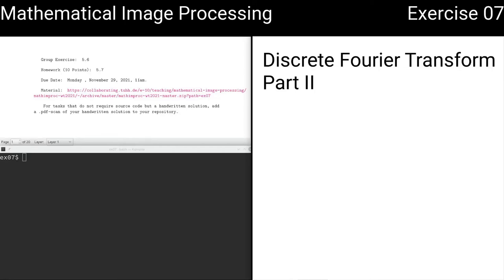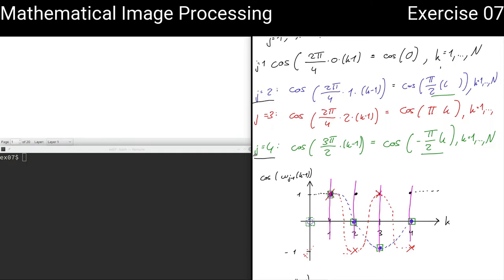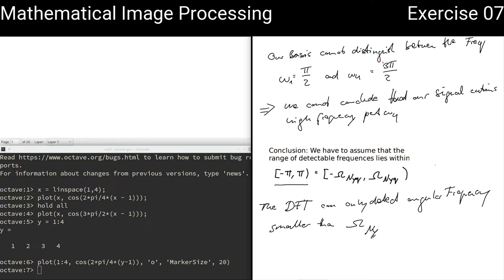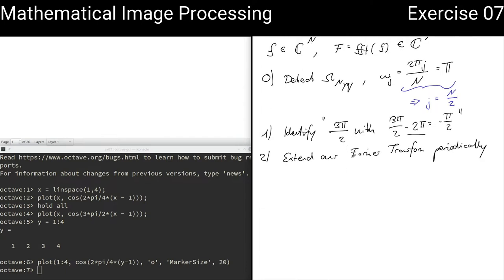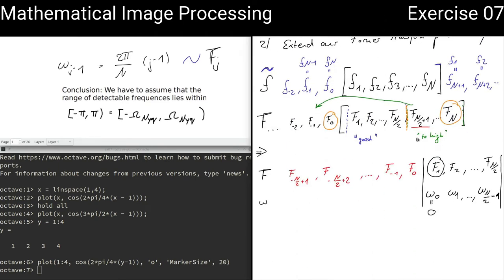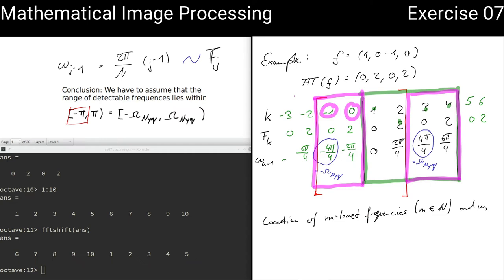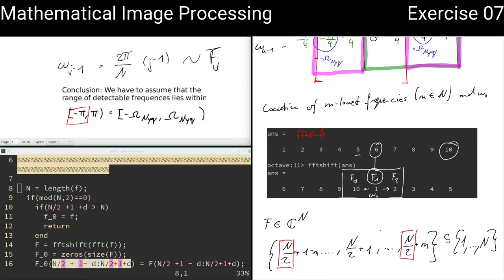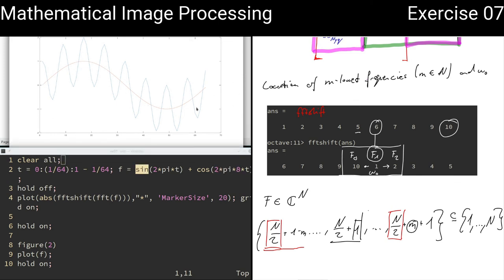DFT Part (II) - Frequency Filter Design | Mathematical Image Processing | Exercise 07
This is part (II) of my introduction to the discrete Fourier transformation dft and the live recording of exercise 06 of the course "Mathematical Image Processing" held at tuhh in 2021/2022.

You find the exercise sheet, my notes, and further supplementary material  on the webpage

This is the second video on the Fast Fourier Transform (FFT) and the Discrete Fourier Transform (DFT). Our goal is
* understand the mathematical foundation of the Octave / MATLAB commands 'fft', 'dft'
* where to locate high and low-frequency Fourier coefficients in our signal
* understand the mathematics behind the inverse Discrete Fourier Transform ('ifft')
* how 'fftshift' works and why we need it
* how the higher dimensional fft ('fft2', 'fftn') work
* how to implement a simple fft-based lowpass filter

Chapters
0:00 Intro
0:45 Recap: definition of the discrete Fourier transform
2:16 Recap: discrete Fourier transform as a way to write a 1d signal for as linearcombination of periodic functions
4:13 Recap: 1d example of decomposing a signal of length 4 into a sum of periodic signals
5:22 Octave example for aliasing; how to handle higher frequencies in the signal that cannot be distinguished by the dft
10:32 Central assumption for signal processing: the range of detectable frequencies is given via the Nyquist frequency
14:43 Steps in frequency analysis: detecting the Nyquist frequency, identifying higher frequencies with their lower counterparts, periodic continuation of the signal
21:35 the intuition for frequency filter design: associating Fourier coefficients to frequencies; where are the high and low-frequency Fourier coefficients located
27:49 Example in Octave: how to interpret the output intuitively using the fftshift command
30:42 Frequency filter design: implementation of a low pass filter in Octave
41:59 Example output of the low pass filter implementation and interpretation of the results
44:45 Outro

===References===

==Book==
 "Mathematical Image Processing" by K. Bredies and D. Lorenz:

===Credits===
Thumbnail uses a photo by Jannet Corgi (also converted to grayscale and further processed by adding periodic noise).